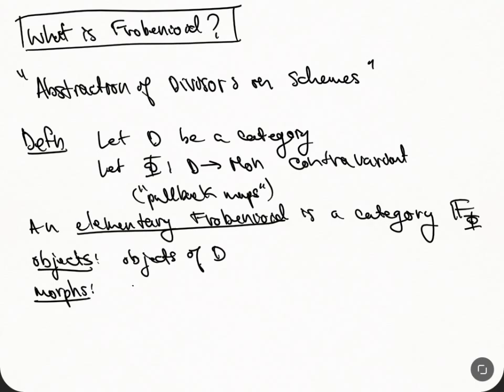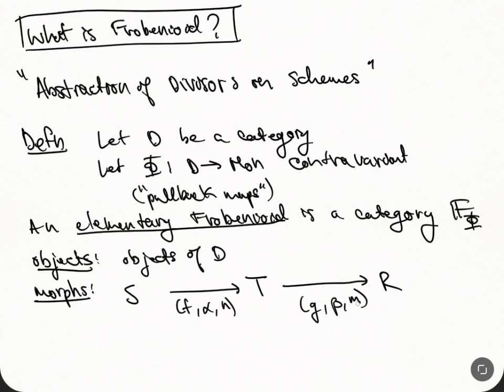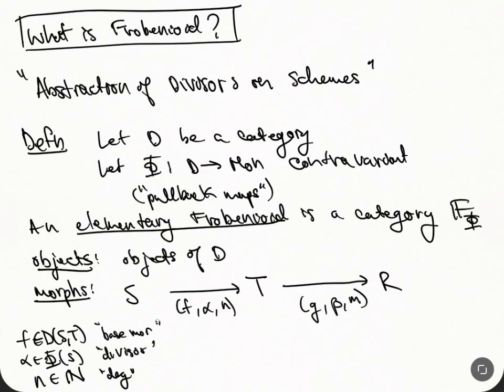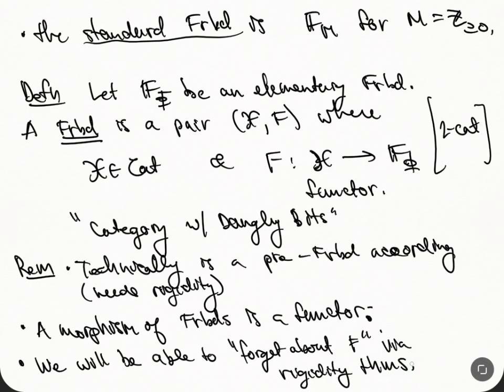Geometry of Frobenioids - part 3 - What is a Frobenioid?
We will talk about the construction of Frobenioids in Mochizuki's Geometry of Frobenioids 1.